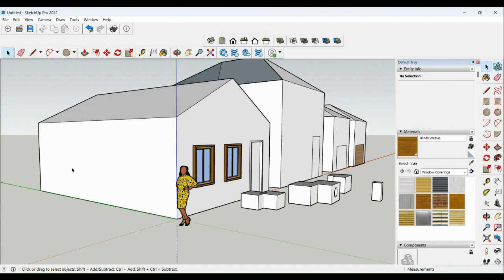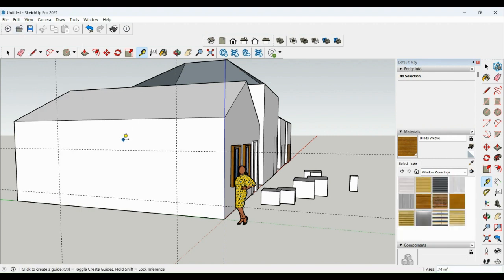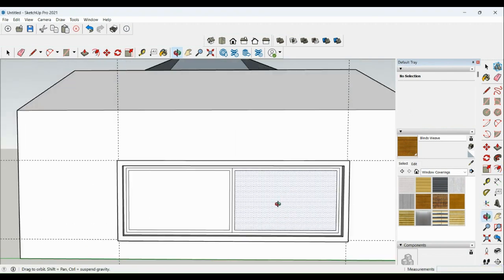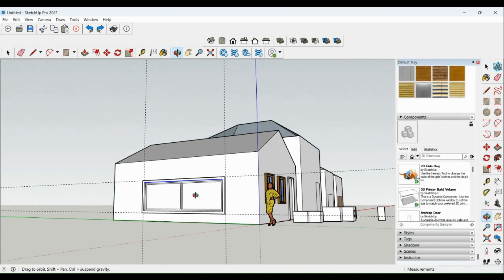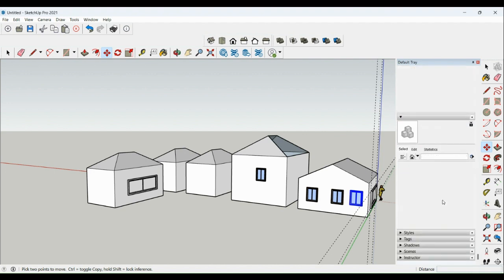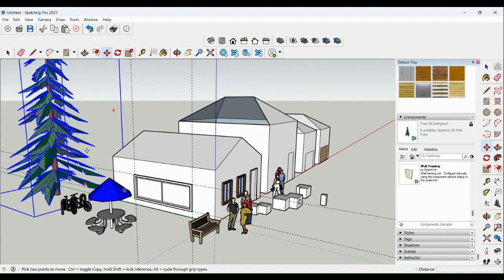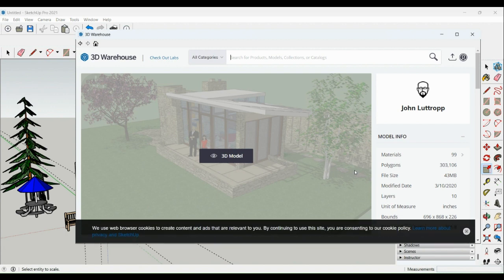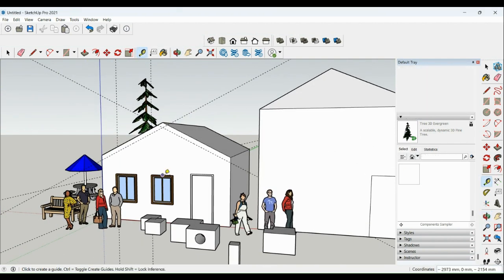LIVE Sketchup Basics Part 3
Live recording of Sketch up for beginners.